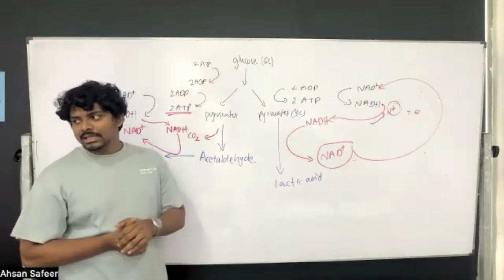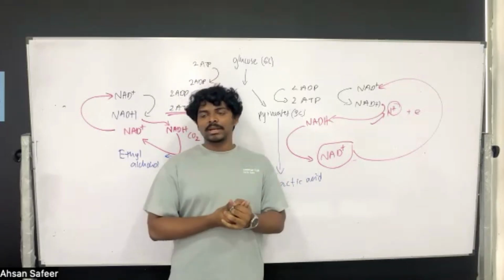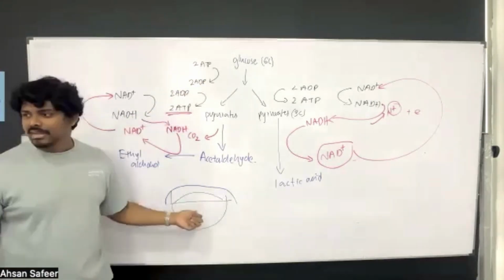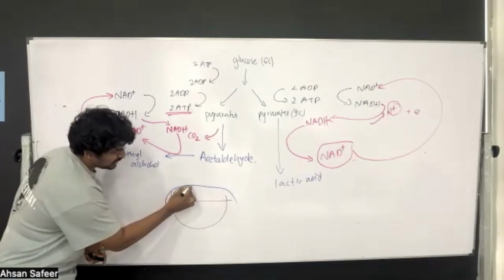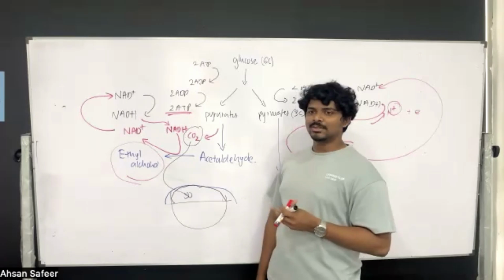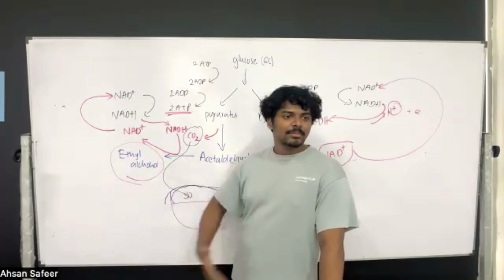Baking with Biology | How Yeast Opens Doughs 😉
Ever wondered why bread dough rises? 🍞✨
In this video, we dive into the science of ethyl alcohol fermentation and how yeast works its magic in baking. Learn how simple microbes produce carbon dioxide and alcohol, creating the fluffy texture and delicious aroma we all love in bread.

Perfect for students, curious foodies, and anyone who wants to see how biology meets baking. 👩‍🔬👨‍🍳